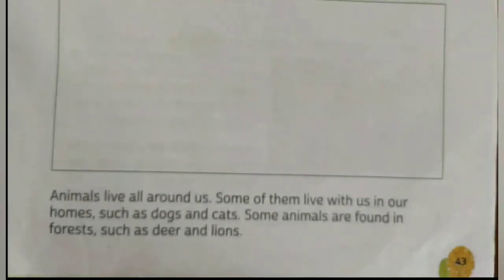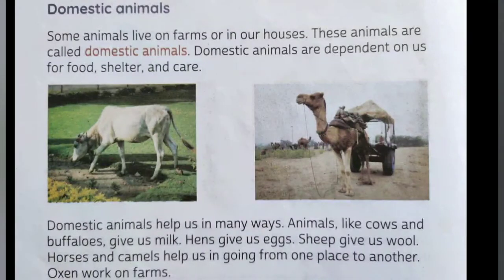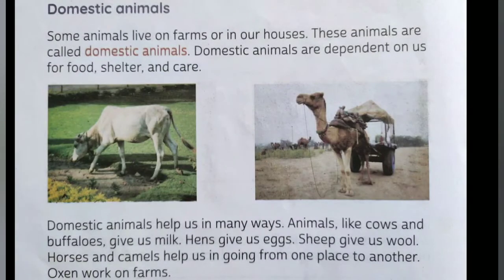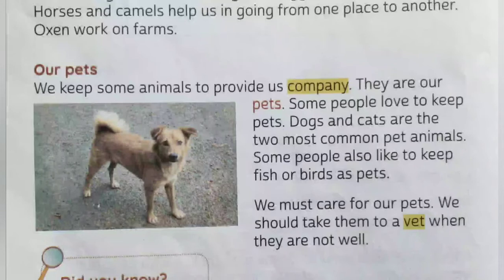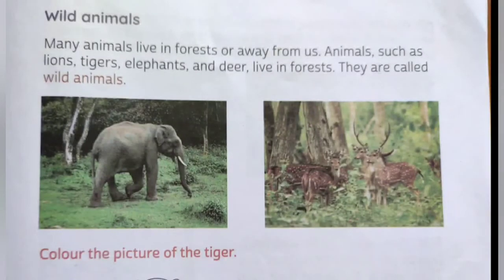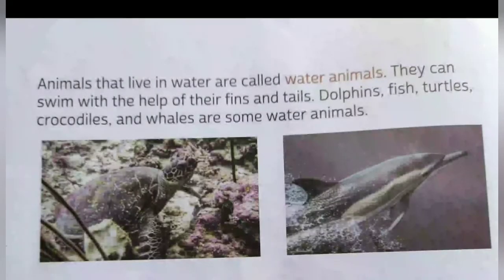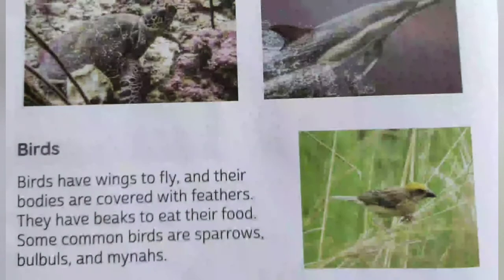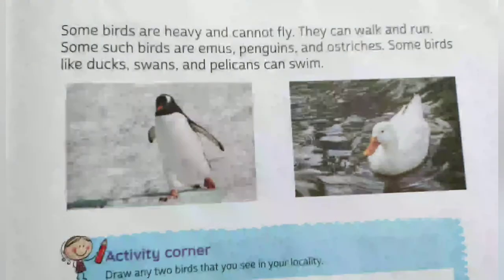Class-1st / Social Science Chapter- 8 ( Animals Around Us - Book Reading )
Class - 1st
Sub - Social Science
Chapter Name -Chapter- 8 ( Animals Around Us )
R.R.B. GROUP OF SCHOOLS
R.R.B. Convent School
R.R.B. Public School